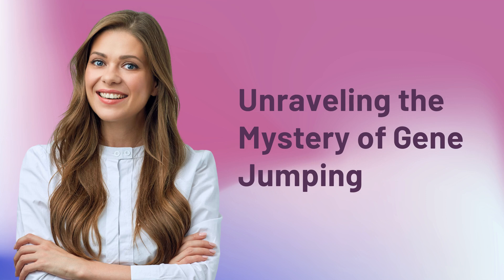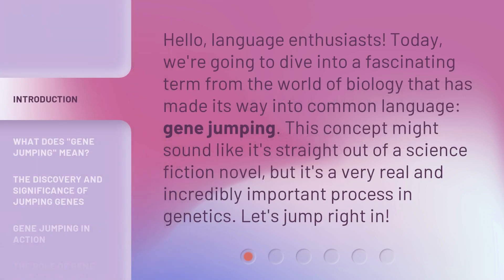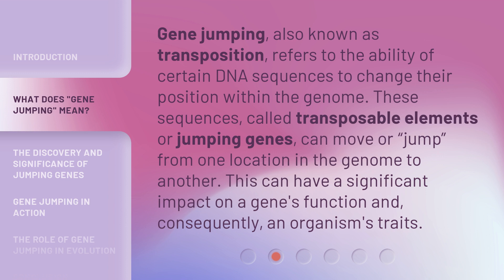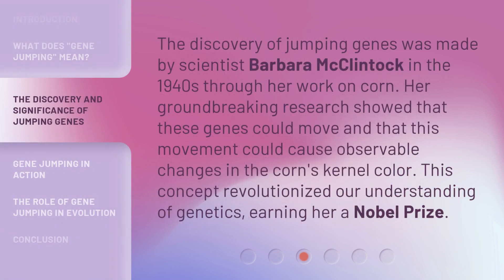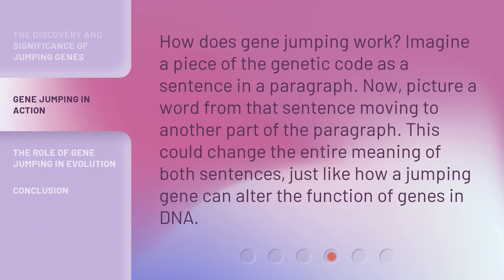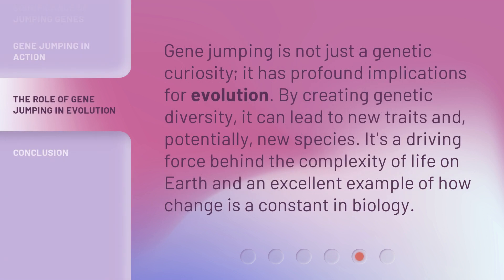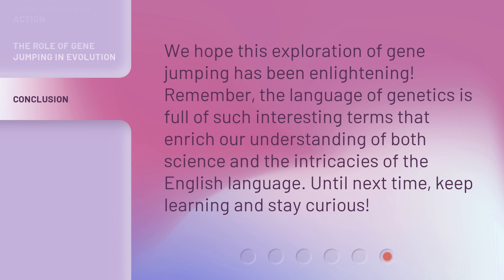Unraveling the Mystery of Gene Jumping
Unraveling the Mystery of Gene Jumping • Discover the fascinating world of gene jumping as we delve into the secrets behind this intriguing genetic phenomenon. Join us on a captivating journey as we unravel the mysteries and explore the implications of gene jumping in the realm of genetics and evolution.

00:00 • Introduction - Unraveling the Mystery of Gene Jumping
00:30 • What Does "Gene Jumping" Mean?
00:59 • The Discovery and Significance of Jumping Genes
01:24 • Gene Jumping in Action
01:47 • The Role of Gene Jumping in Evolution